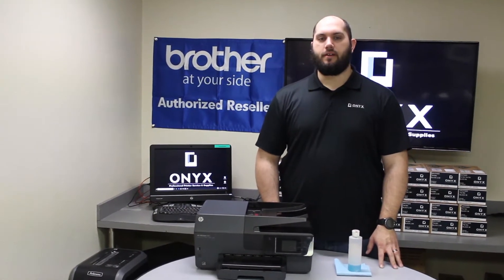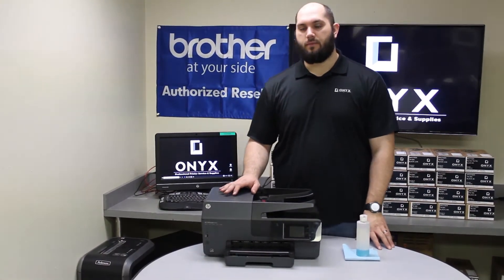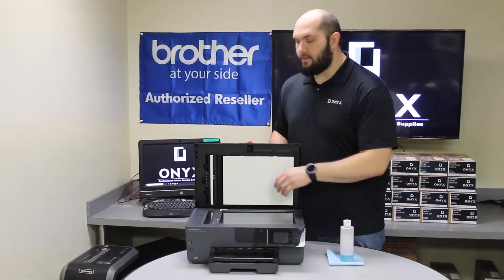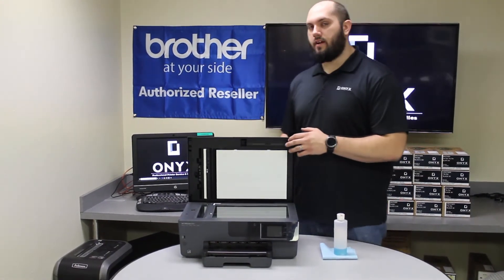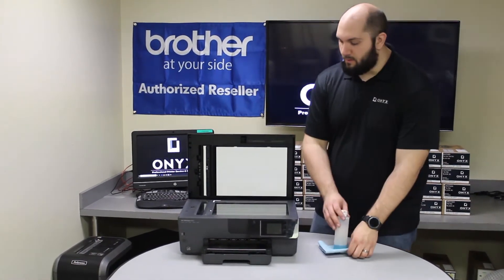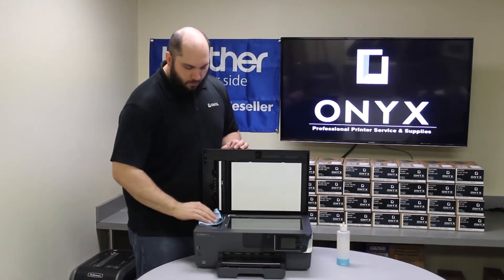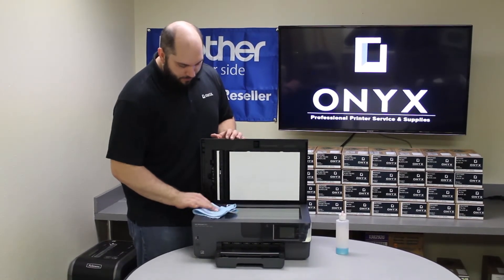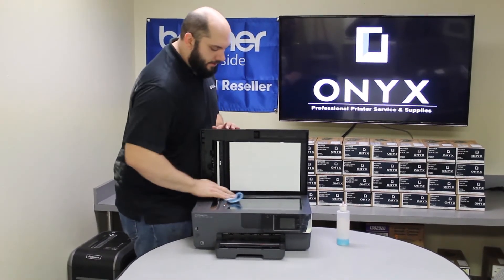Cleaning the Scanner Glass | Onyx Imaging | Tulsa Printer Repair | HP Officejet 6820